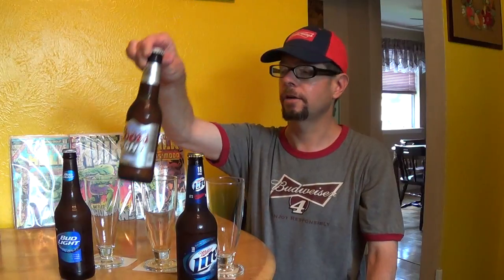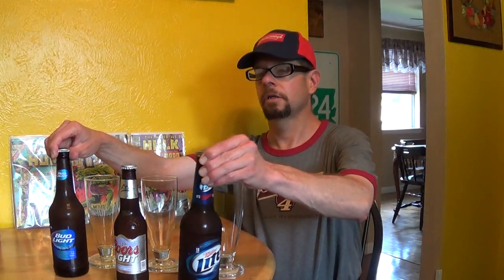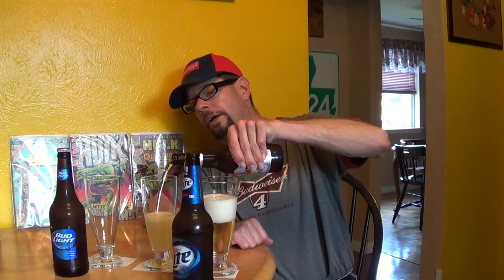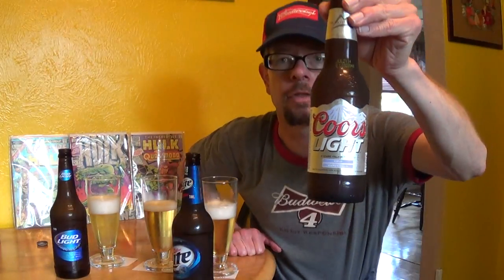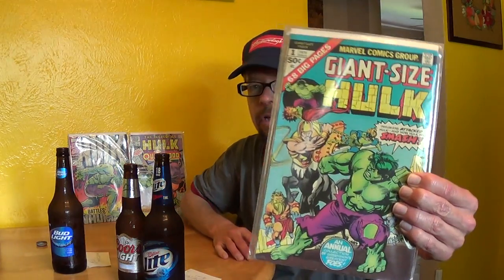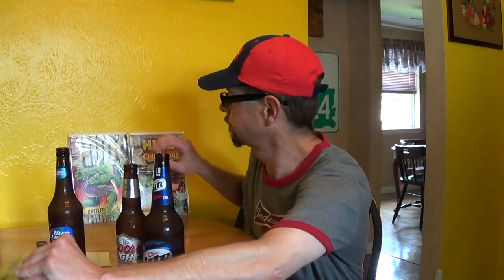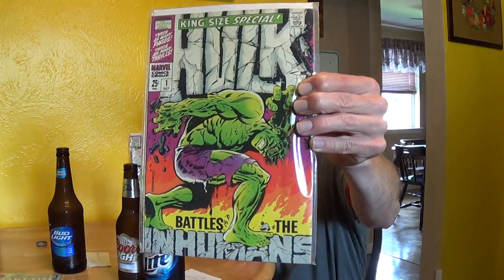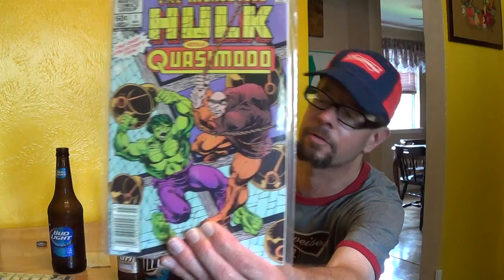Taste Challenge 1: Bud Light vs. Coors Light vs. Miller Lite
Miller Lite vs. Coors Light vs. Bud Light. Can I tell which is which of these 4.2% alcohol beers?